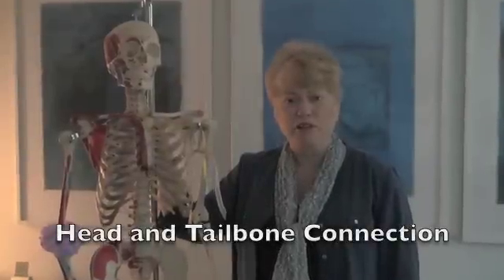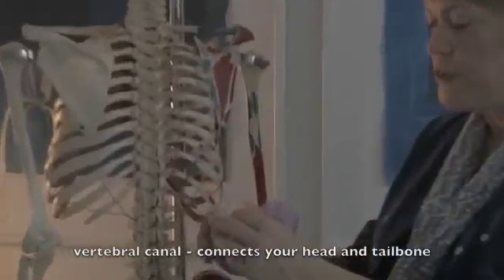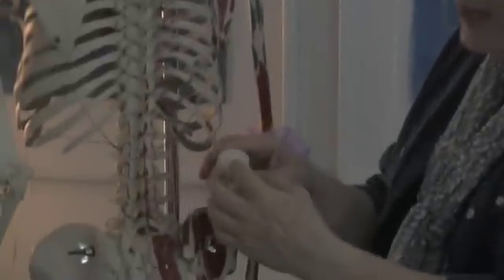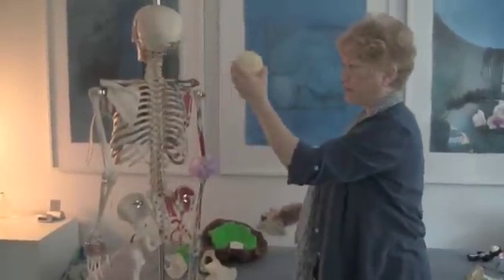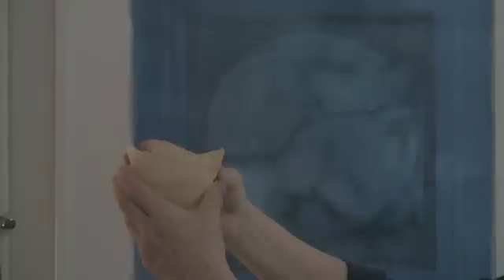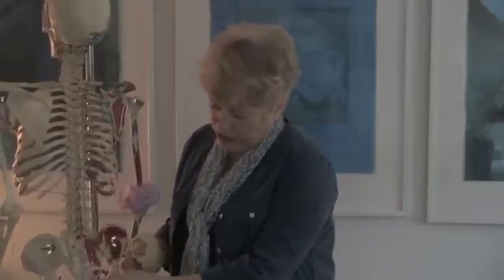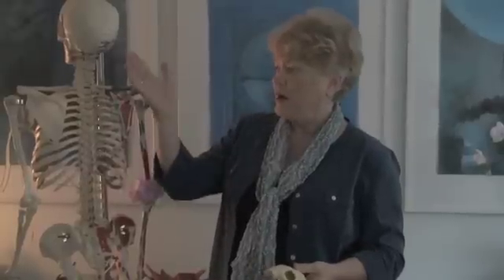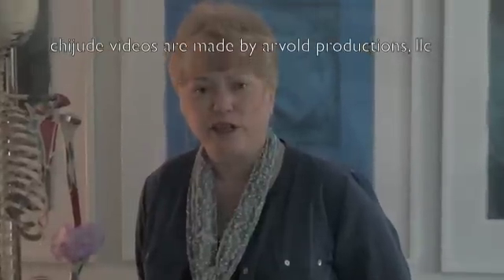Our Head and Tail Connection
Judith Sullivan describes the connection between the sacrum and the occiput and how an injury to one affects the other.